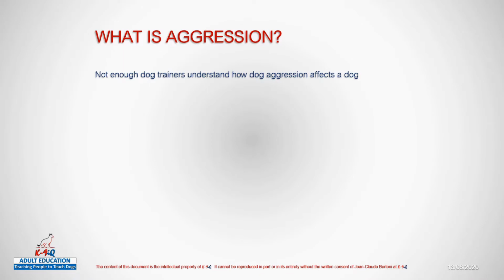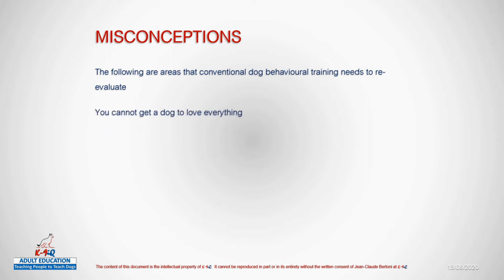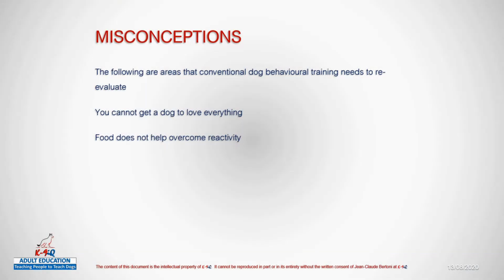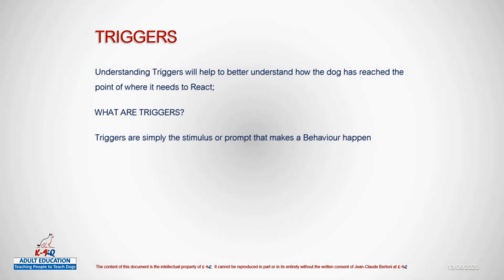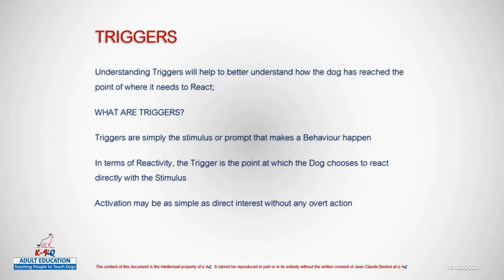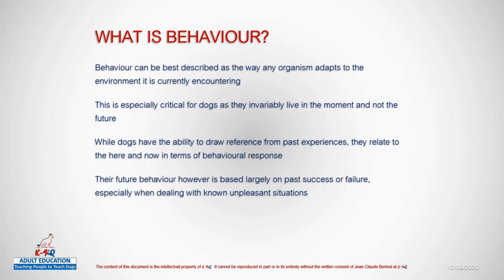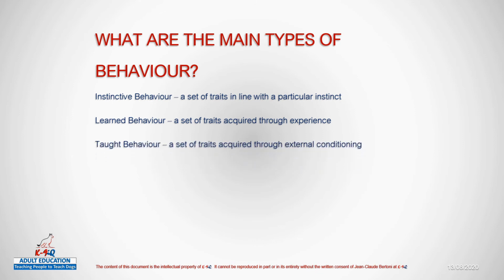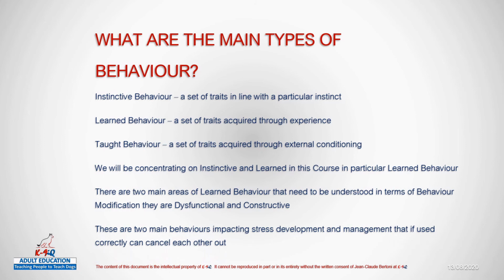What is Dog Reactivity Part 1 - The Basics of Reactivity | What Makes My Dog Reactive 2020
What is Dog Reactivity Part 1 - Get Expert Insight in how Dog Reactivity based Behaviours Impact Dogs. 25 years of Training Dogs for Police and Military Applications has given me a clear understanding of how Dogs Relate to Threats and Pressure.

Knowing how to Switch the Behaviour on is Critical in knowing how to Switch it Off!

Dogs React to Triggers. Some reactions are Positive to the Dog while others are Negative to the Dog. Aggression Based Responses are intended to Diffuse the Escalation of the Situation from the point of Physical Interaction.

Dog Reactivity simply put is how the Dog Responds to a Trigger, and how it impacts the Behaviour after Responding.

This one of the Videos from my On-Line Dog Reactivity Course and is offered free on YouTube to help people get an Inside Peek into how Dog to Dog and Dog to Human Reactivity makes a Dog Feel.

The On-Line Dog Reactivity Course will be ready soon and will Target the Causes of Reactivity not the Symptoms.

The term Aggression is not appropriate in explaining how Dogs feel when situations cause the need to respond to Threats. The intent behind this video is to outline how Dogs do all they can to avoid the Escalation of Behaviour to the point of an Aggressive Encounter.

🕘Timestamps:
1:10        AGGRESSION
3:47        MISCONCEPTIONS
8:55        TRIGGERS
12:31      BEHAVIOUR

See my other videos that will provide more related useful information.

I welcome your views and comments.

Thanks again.